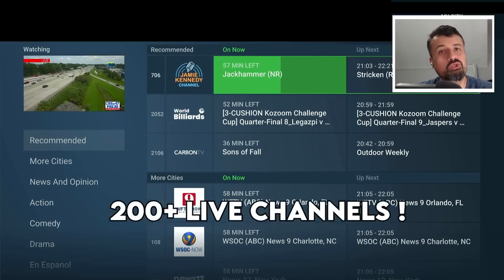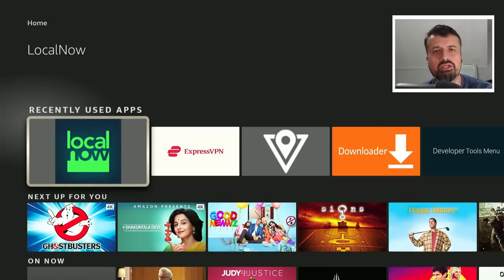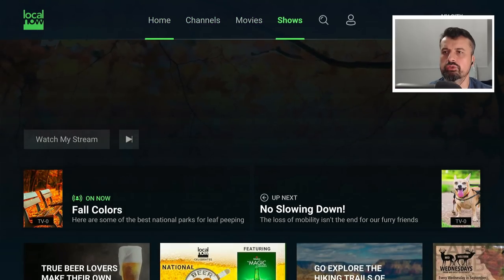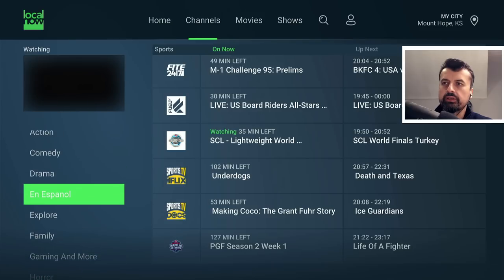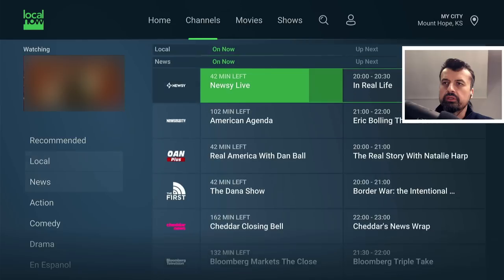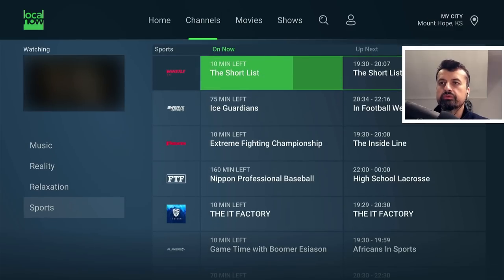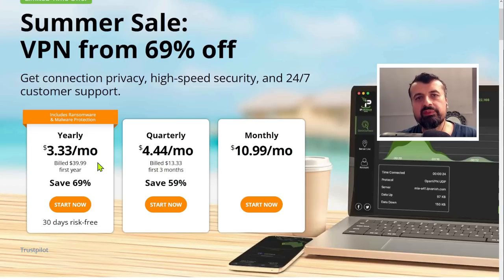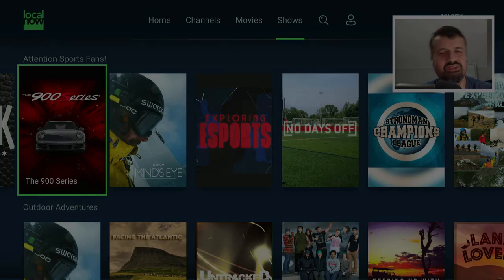🔴GREAT STREAMING APP (USA CONTENT)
A great application which will aggregate movies, tv shows and live tv content and works great on Firestick and Android TV devices. Application is available direct on the Amazon and Google play stores.